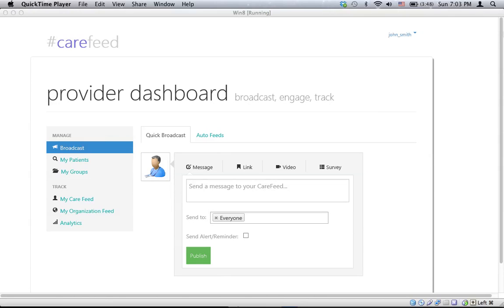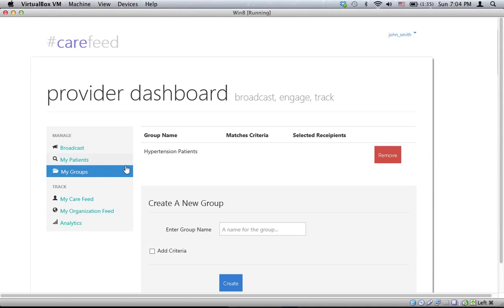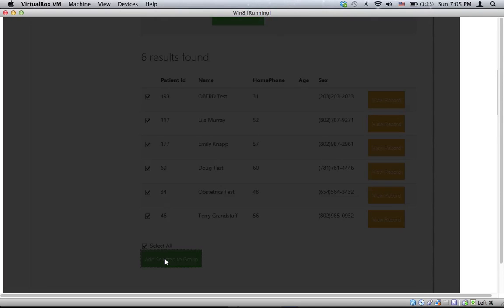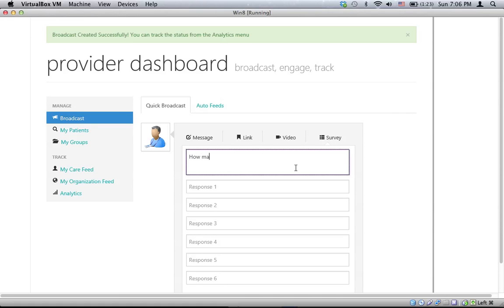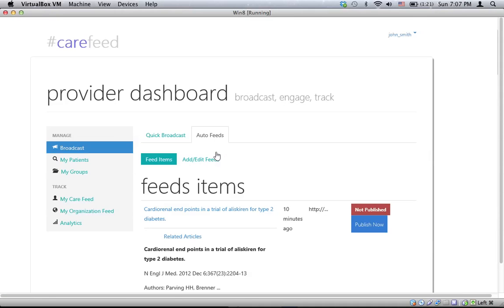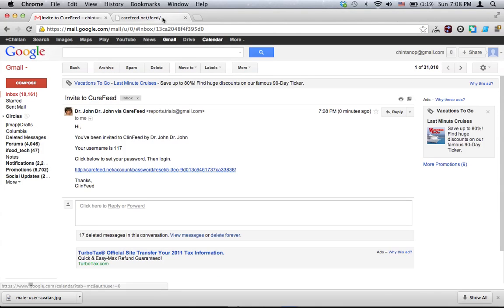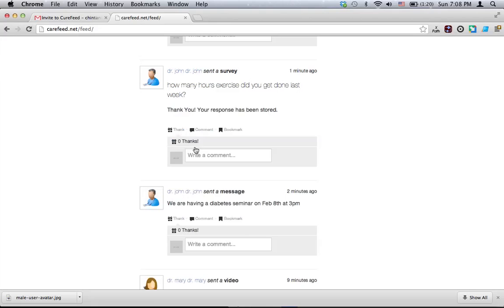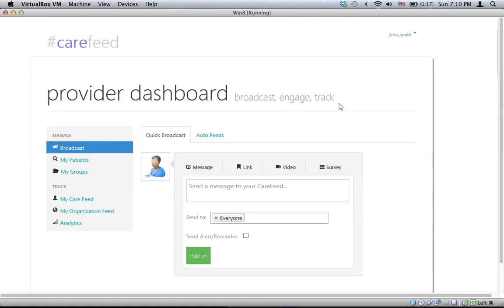CareFeed_Allscripts_Demo